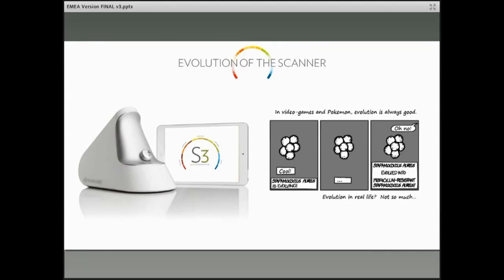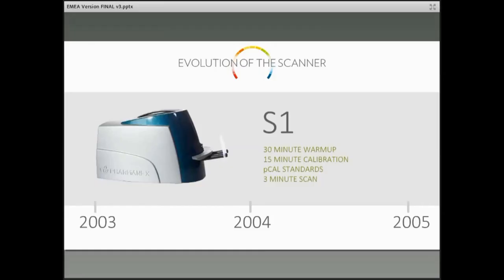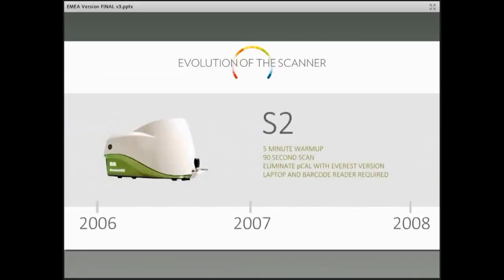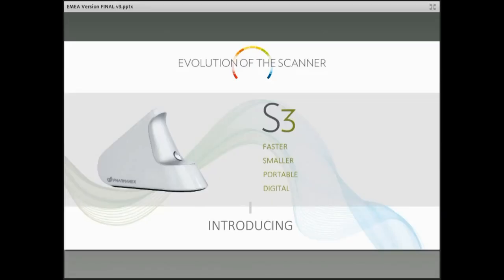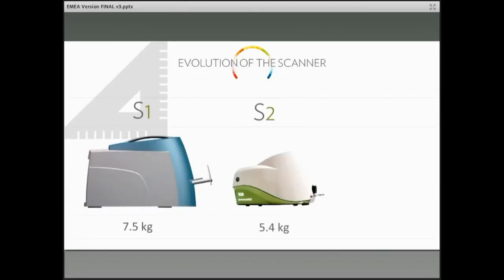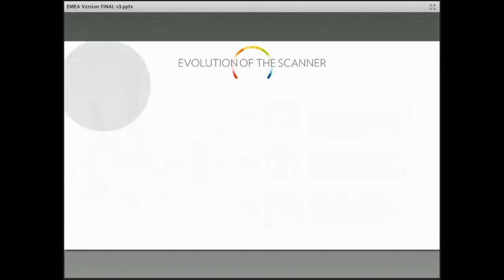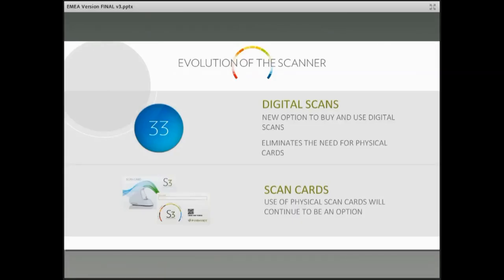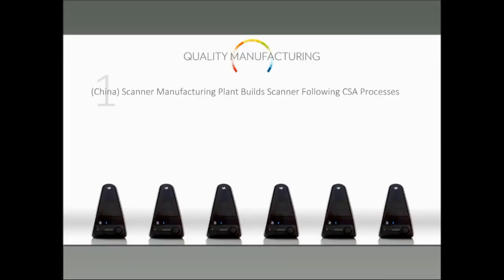Chapter 01 Background and Facts Series Scanner History YouTube 720p